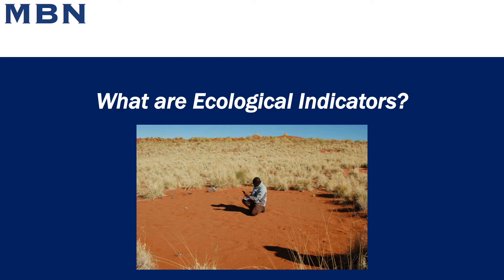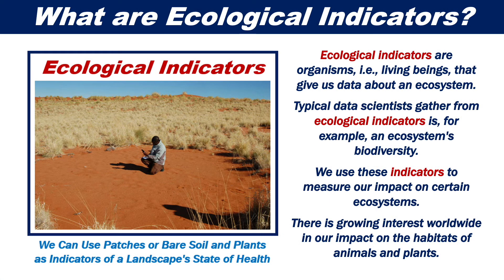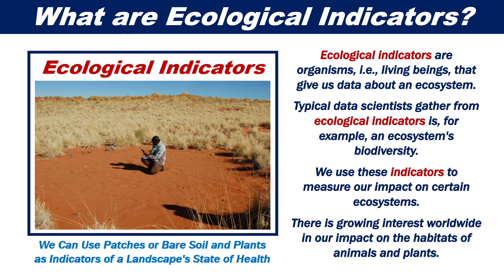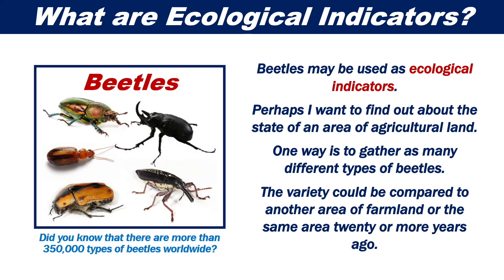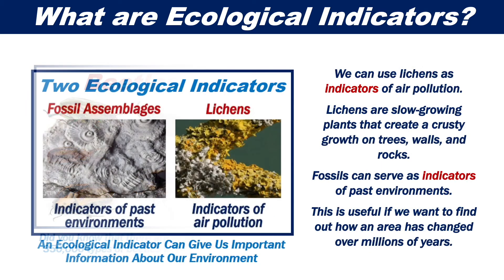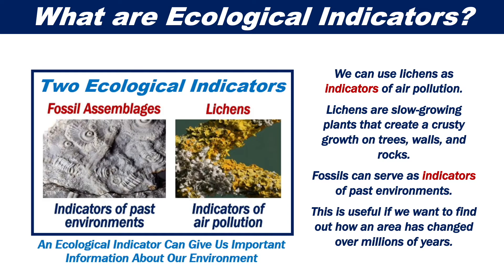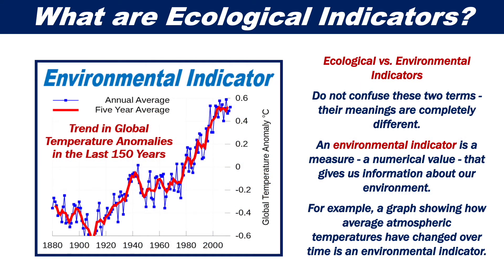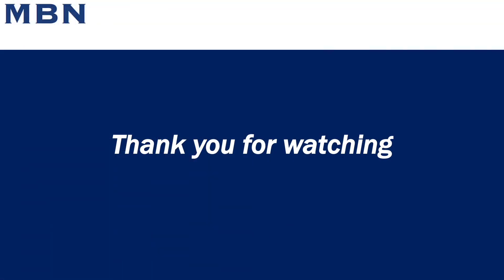What are Ecological Indicators?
This video presentation explains what the term "ecological indicators" means in easy and simple to understand language.